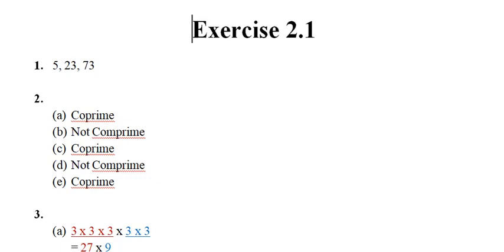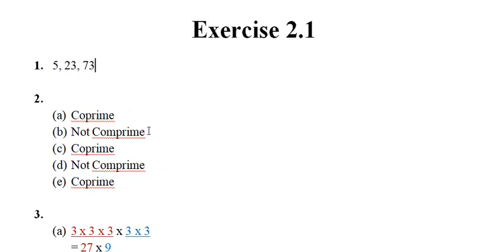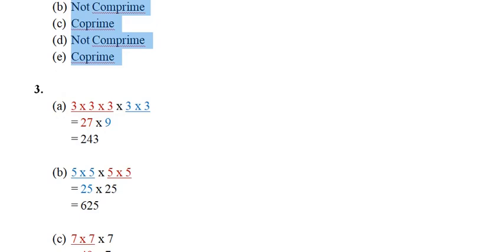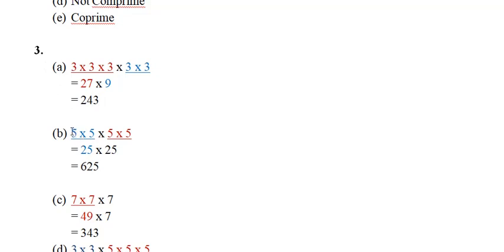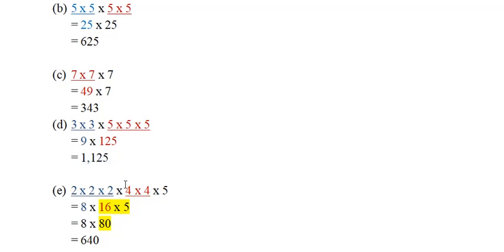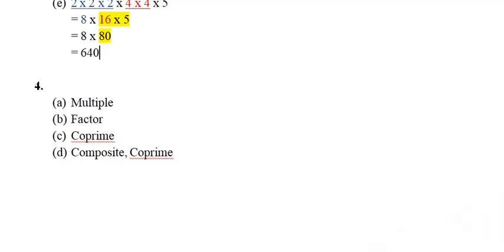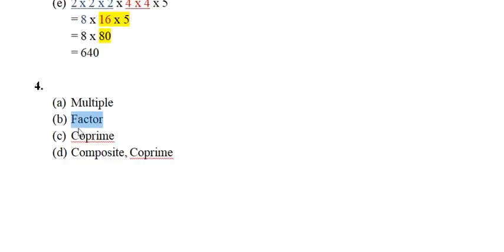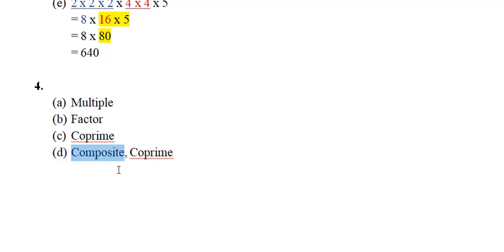Question no. 1 to 4 [Exercise 2.1]